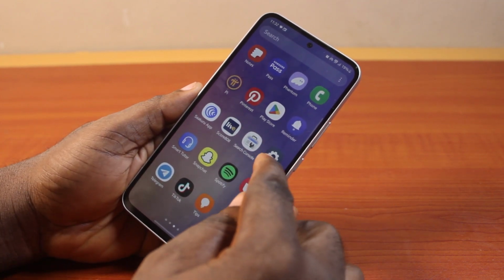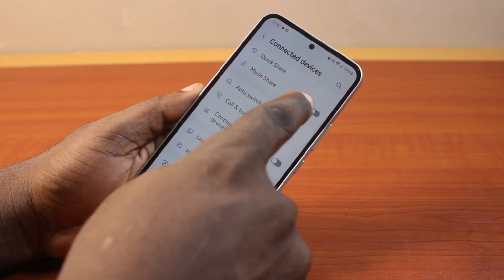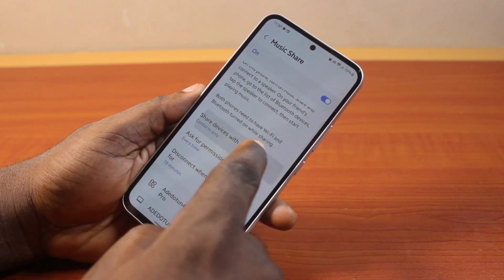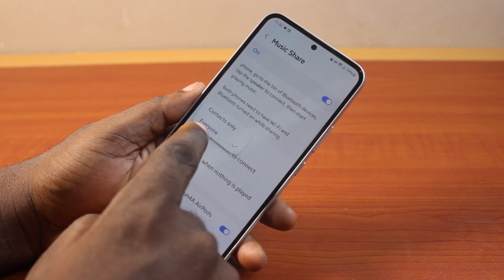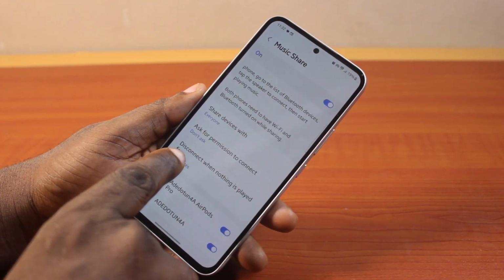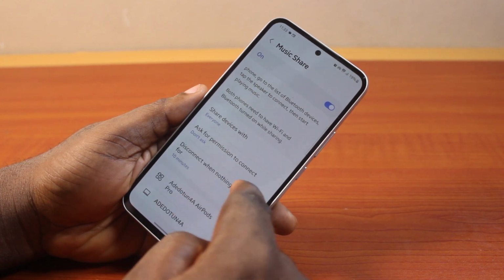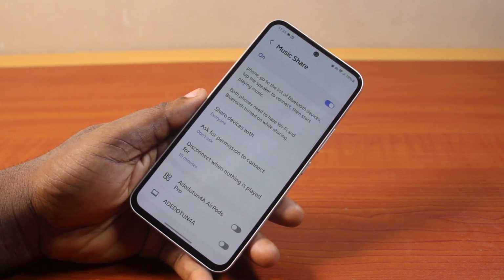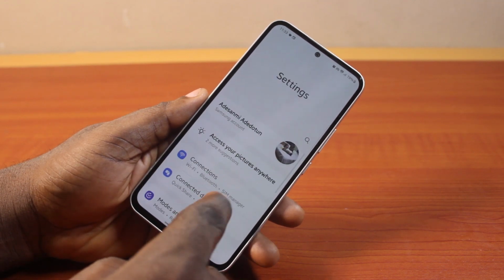How to Turn On or Off Music Share on Samsung Phone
Here in this video, you will learn how to turn on/off music share on Samsung phone to only retricts the music play to your Samsung phone when you turn it off or turn it on to share it with other devices connected to your Samsung Galaxy phone.